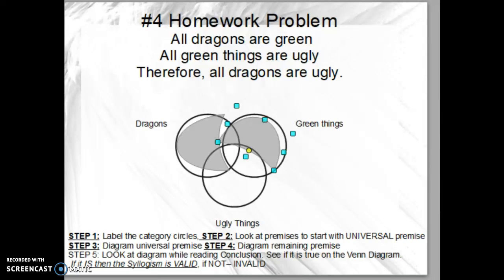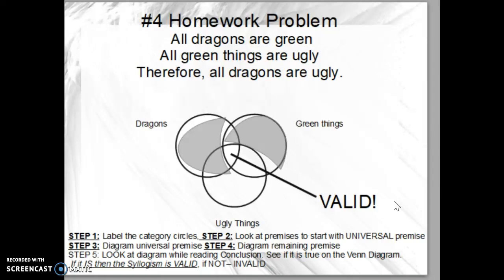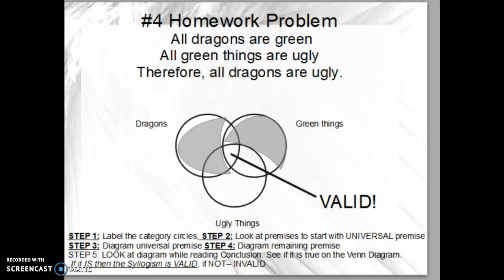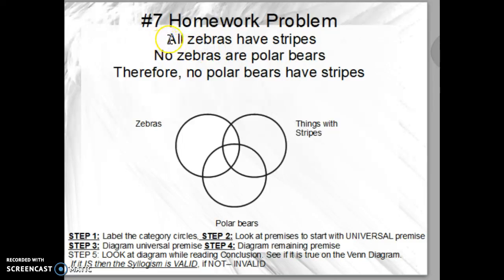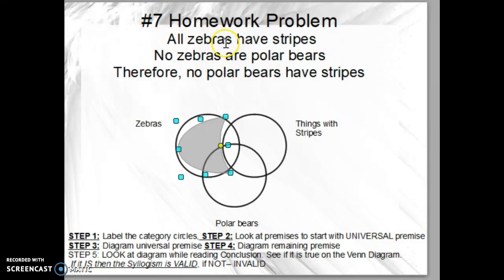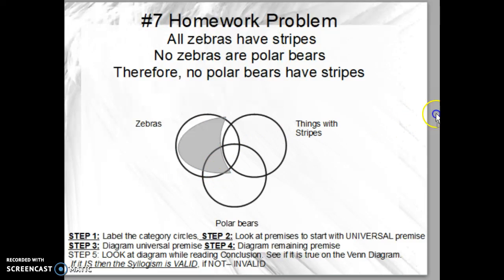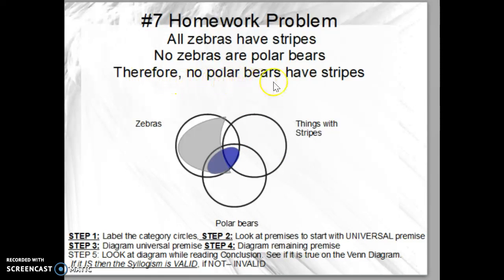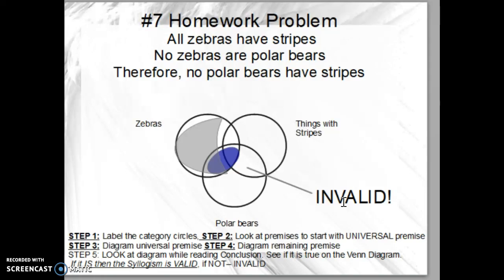Homework Venn #4 and #7